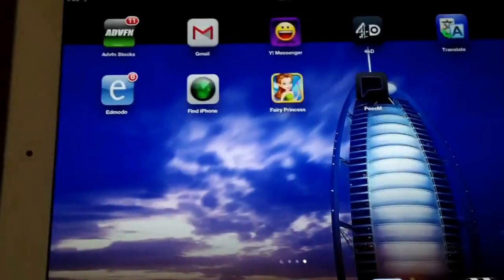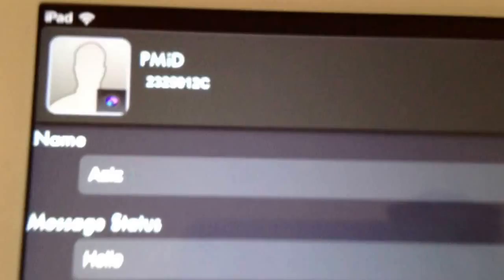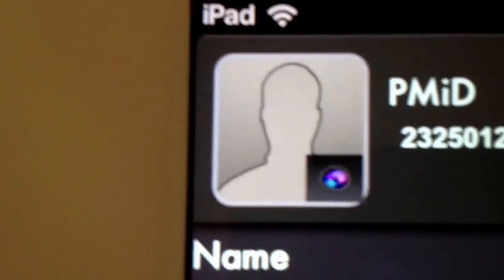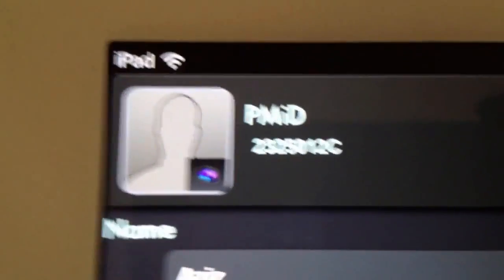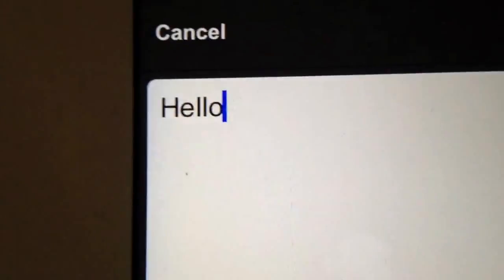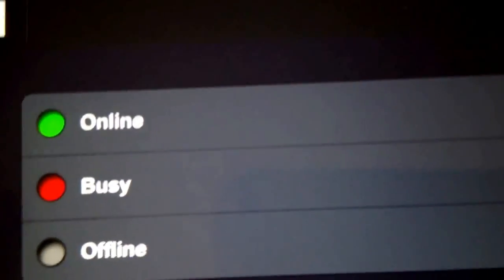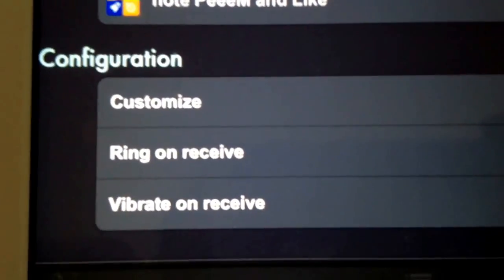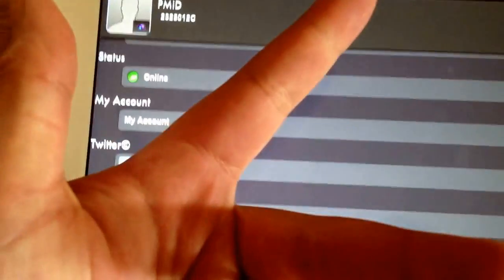How To Use PeeM (APP)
Hello,
This is my video on how to use PeeeM this is a popular app so learn and enjoy